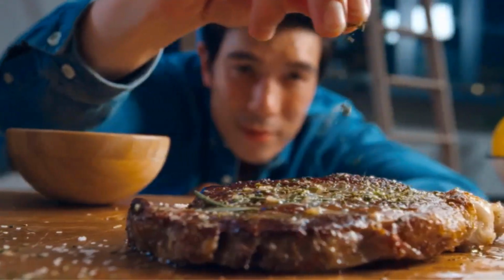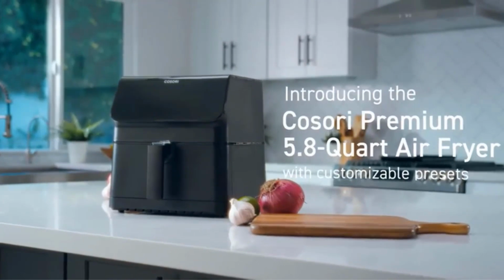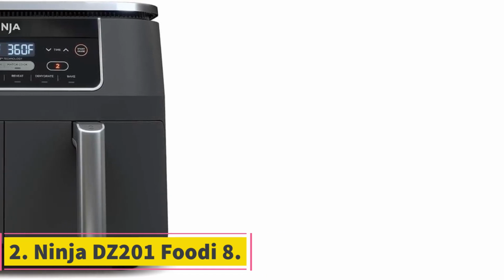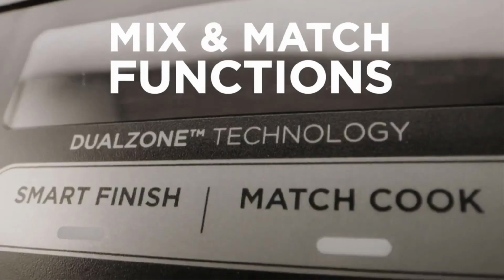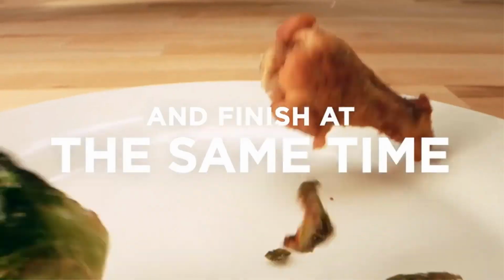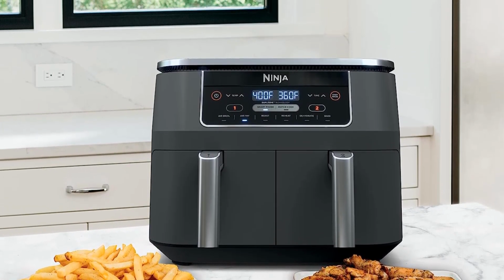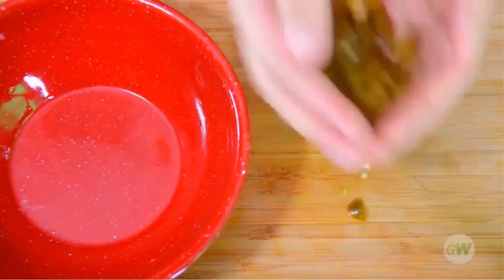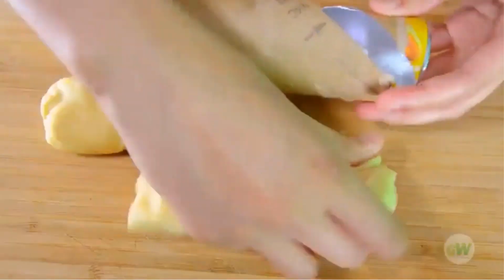✅Top 5 Best air fryers 2023 | Best air fryers Reviews and Buying Guide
1. COSORI Pro II Air Fryer Oven Combo.

2. Ninja DZ201 Foodi 8.

3. Instant Pot Pro.

4. GoWISE USA GW22633.

In this video, we listed the 4 Best air fryers. I made this list based on my personal opinion in our research and I tried to list them based on their price, quality, durability, and more.